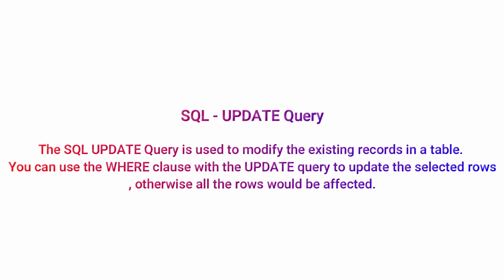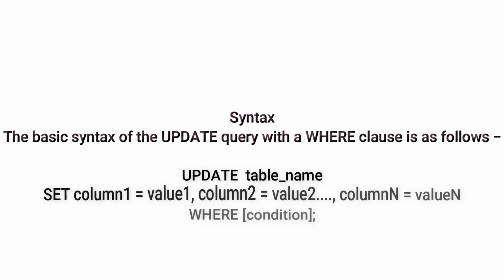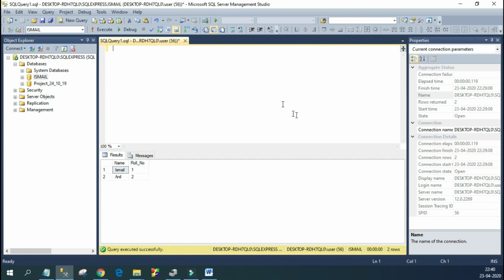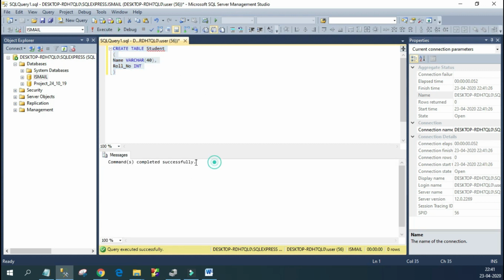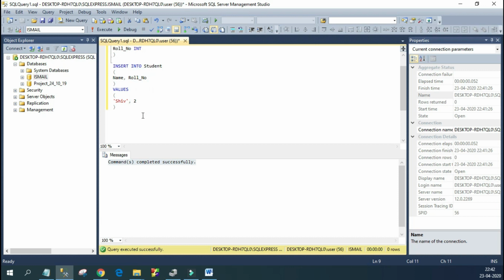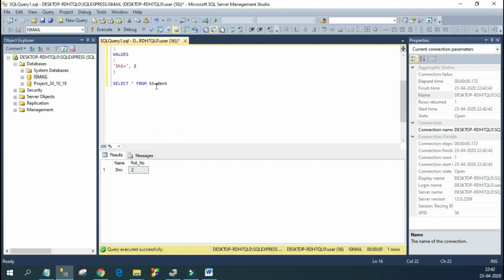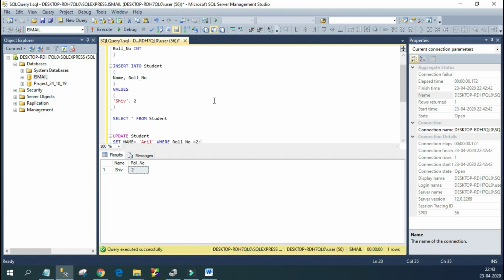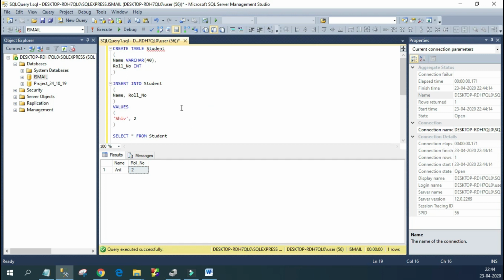What is UPDATE Statement in SQL?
If you're looking for a SQL tutorial for beginners with examples, this tutorial is a great way to learn SQL basics. Just follow through and you'll be able to write SQL queries. This video is a simple tutorial which explains a simple method to UPDATE the table using SQL.

◆ The video also gives a overview of creating and adding the values to the table without firing any queries.